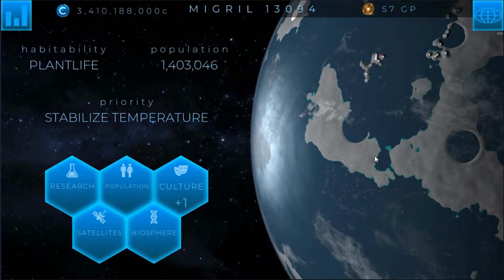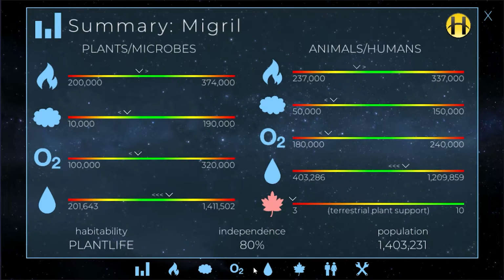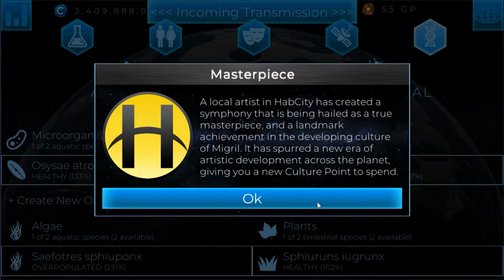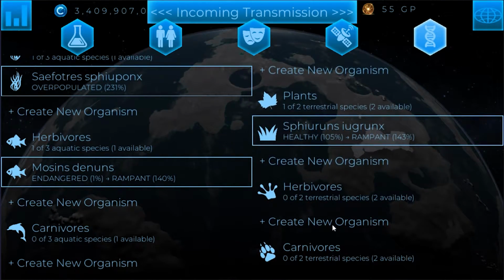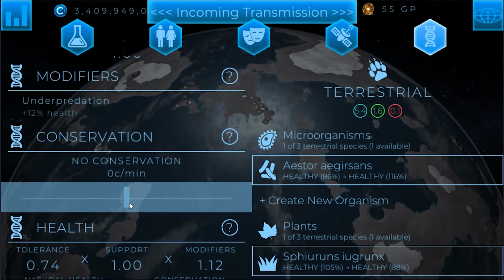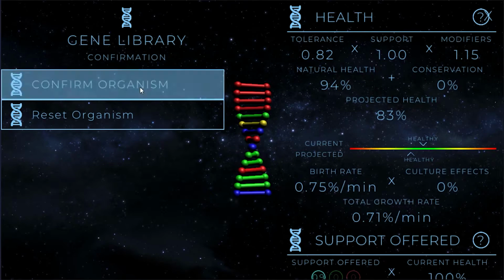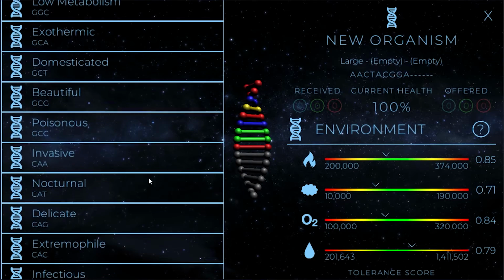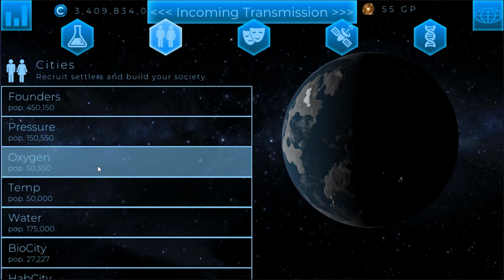TerraGenesis 5.0 | Random Planet | Expert Difficulty/Biosphere | EP18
TerraGenesis is a Science-based mobile game – challenging you to terraform entire planets, and settle new homes for humanity. Join me as I roll the dice and attempt a Random Planet in TerraGenesis with the new 5.0 update features!